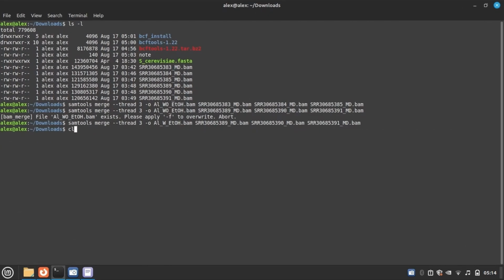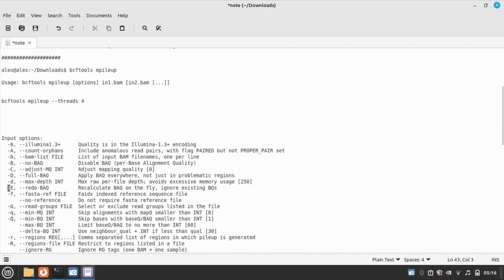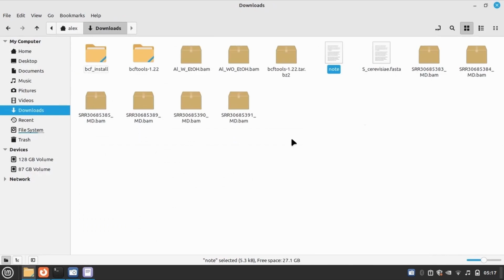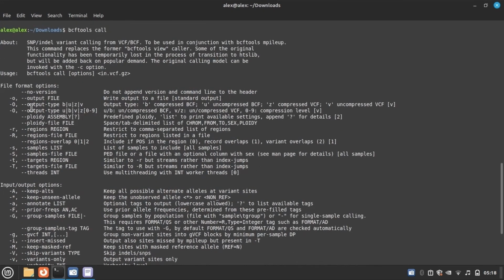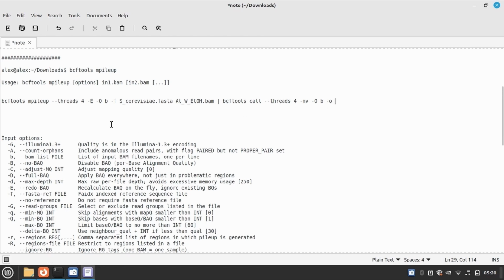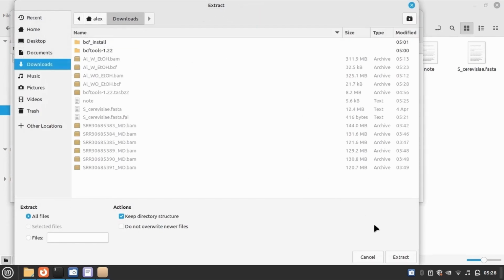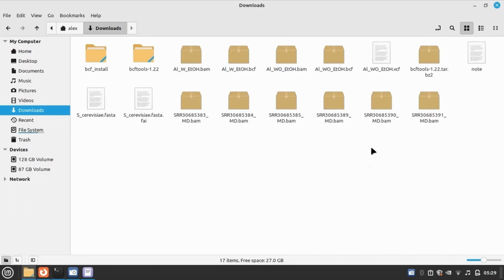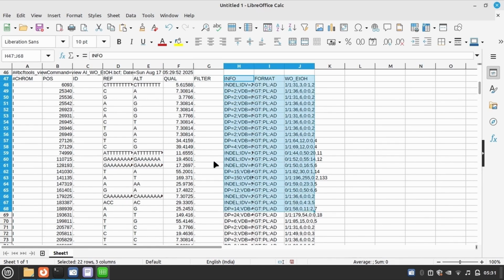BCFtools tutorial | mpileup | variant calling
BCFtools is a set of utilities that manipulate variant calls in the Variant Call Format (VCF) and its binary counterpart BCF. All commands work transparently with both VCFs and BCFs, both uncompressed and BGZF-compressed.

Note : Spelling mistake on "previous video"

1️⃣  Check the mpileup usage

./bcftools mpileup

2️⃣ BAM to BCF conversion

./bcftools mpileup --threads 4 -E -O b -f Saccharomyces_cerevisiae.R64-1-1.dna.toplevel.fa AS_W_ETOH.bam | ./bcftools call --threads 4 -mv -O b -o AS_W_ETOH_calls.bcf

./bcftools mpileup --threads 4 -E -O b -f Saccharomyces_cerevisiae.R64-1-1.dna.toplevel.fa AS_WO_ETOH.bam | ./bcftools call --threads 4 -mv -O b -o AS_WO_ETOH_calls.bcf

mpileup .. multi-way pileup producing genotype likelihoods
--threads INT Use multithreading with INT worker threads [0]
-E, --redo-BAQ Recalculate BAQ on the fly, ignore existing BQs
-O, --output-type TYPE 'b' compressed BCF; 'u' uncompressed BCF;
                          'z' compressed VCF; 'v' uncompressed VCF; 0-9 compression level [v]

-d, --max-depth INT Max raw per-file depth; avoids excessive memory usage [250]
-f, --fasta-ref FILE Faidx indexed reference sequence file

Base Alignment Quality (BAQ):
BAQ is a statistical method developed to refine the quality scores (Phred scores) associated with each base in a read alignment

call .. SNP/indel calling (former "view")
-m, --multiallelic-caller Alternative model for multiallelic and rare-variant calling (conflicts with -c)
-v, --variants-only Output variant sites only
-O, --output-type b|u|z|v Output type: 'b' compressed BCF; 'u' uncompressed BCF; 'z' compressed VCF; 'v' uncompressed VCF [v]
-o, --output FILE Write output to a file [standard output]

3️⃣  BCF to VCF conversion

./bcftools view AS_W_ETOH_calls.bcf % AS_W_ETOH_calls.vcf

./bcftools view AS_WO_ETOH_calls.bcf % AS_WO_ETOH_calls.vcf

## replace the % with angular backet

4️⃣ Check on Libre Calc

Follow genomic variants analysis pipeline
Tutorial made in the year 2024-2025

Jump to
00:05 Introduction
00:25 Add or Replace read group
00:27 Mark duplicates
00:30 Marge bam files
00:35 Complete Genomic variant analysis pipeline
00:47 mpileup: Bam to BCF
07:50 BCF to VCF

🏷️ Video-specific tags

bcftools,
bcftools mpileup,
bcftools variant calling,
bcftools install,
snp,variant calling,
how to install bcftools,
genomics analysis,
haplotype,
deletion, duplication,
variant analysis,
variant calls,
snp analysis, snp call, deletion analysis,
bcftools tutorial,
bcftools mpileup,
bcftools variant calling,